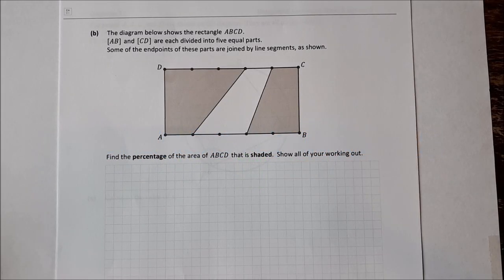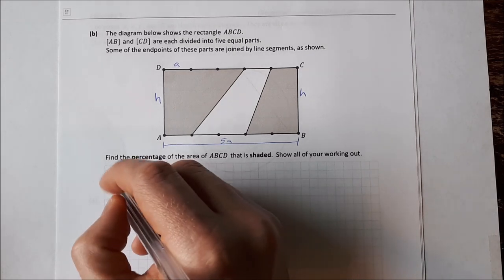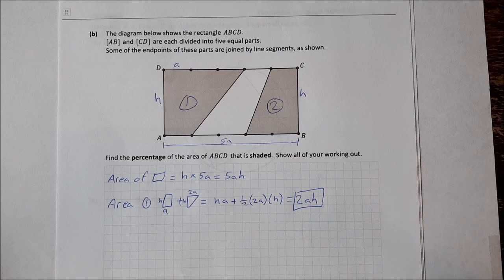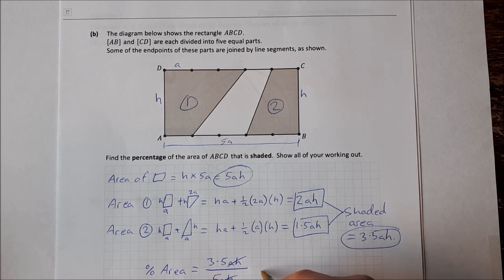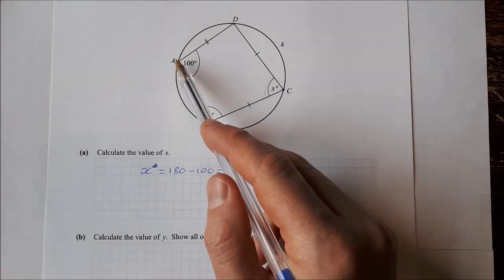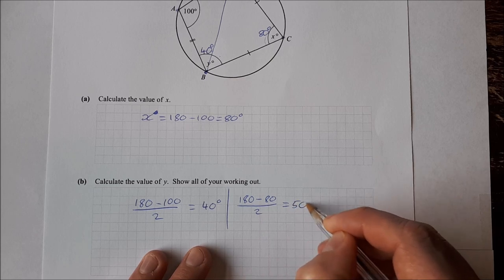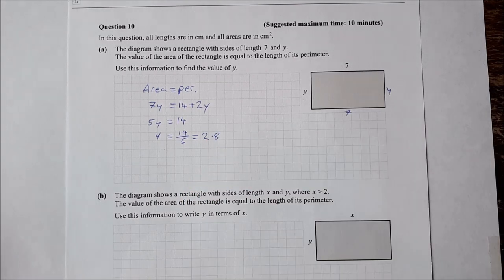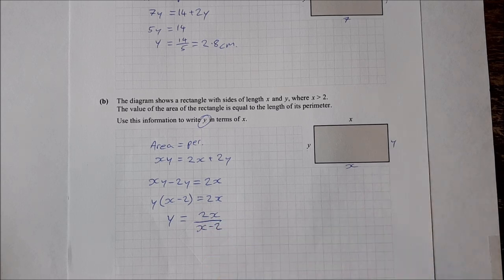Junior Cert Geometry Exam Questions 2017 and 2016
In this video I show you three different geometry exam questions from the higher level papers in 2017 and 2016.